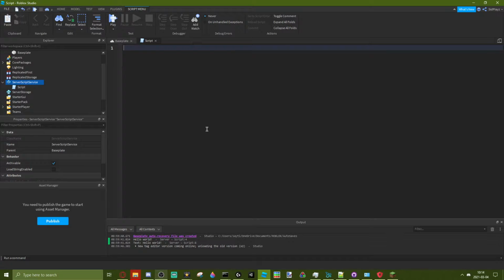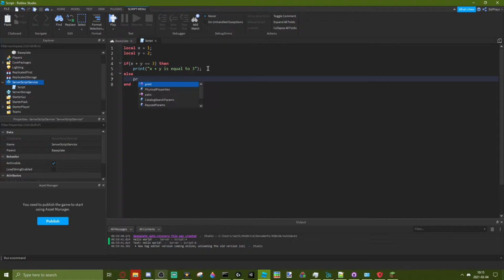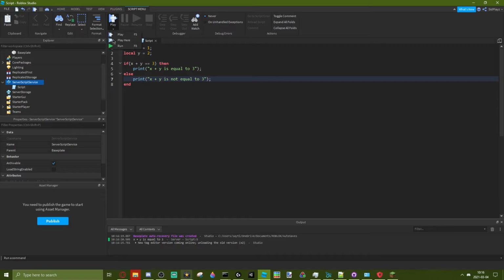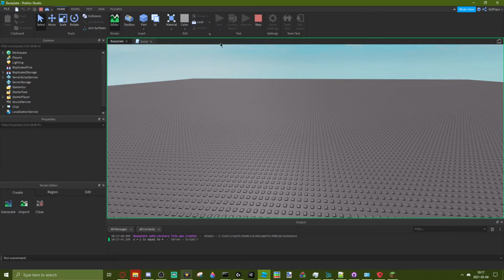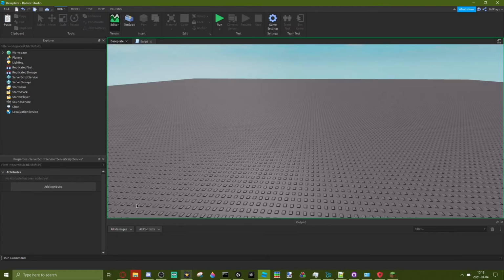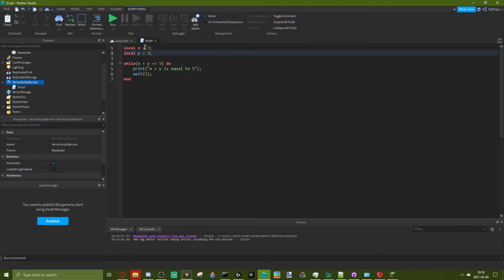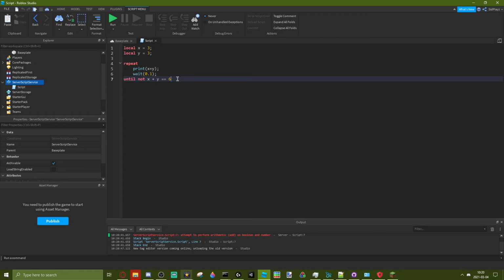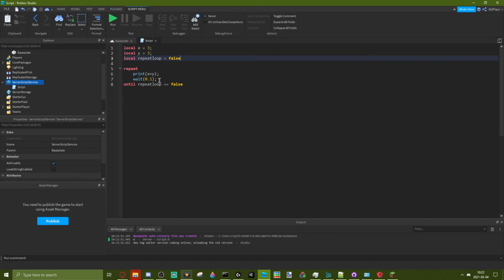Roblox Beginner Scripting: Ep.3 - If, while, and repeat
Roblox Studio Beginner Scripting Series Episode 3

[Credits]
SidPlayz - Editing
SidPlayz - Thumbnail

[Music]
There is no music in this video

[Timestamps]
0:00 Intro
0:26 If Statement
4:31 While Loop
6:13 Repeat Loop
8:25 Outro